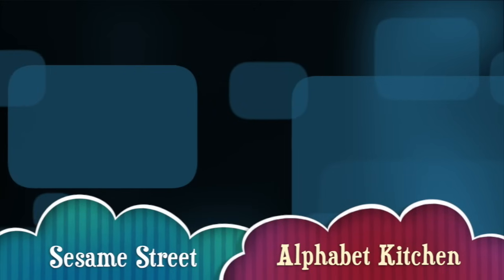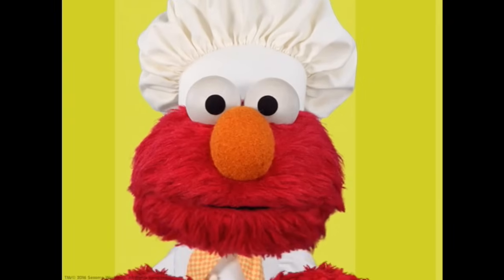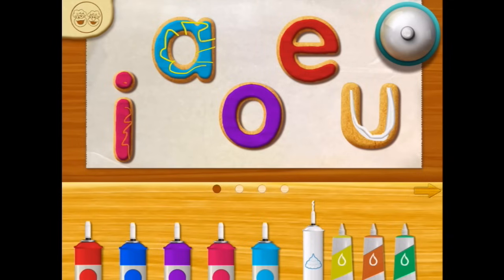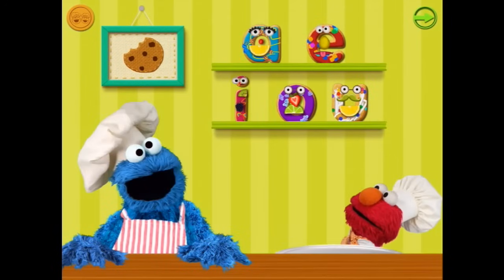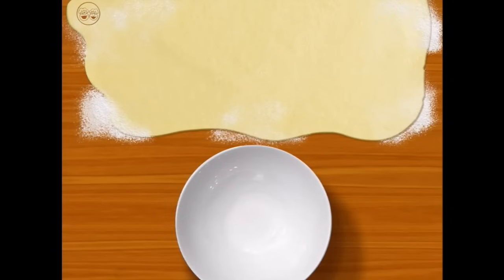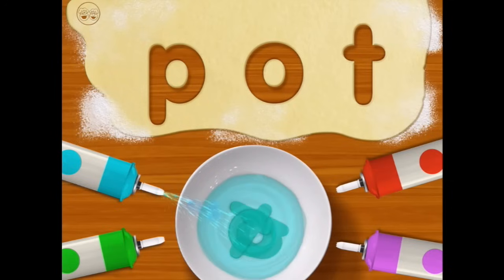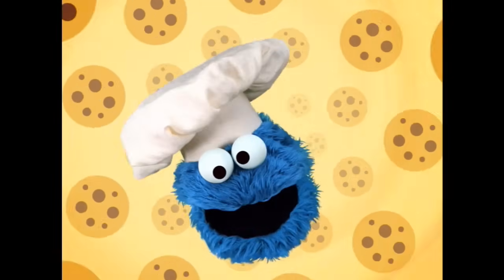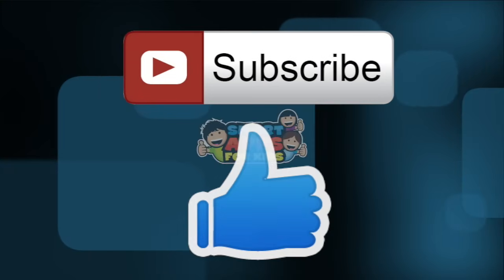Sesame Street Alphabet Kitchen Part 2 now with Elmo! - Best iPad app demo for kids - Ellie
This is a vocabulary-building app, which will help your child practice early literacy skills by blending letter sounds to create words in Cookie Monster’s alphabet kitchen!

Sesame Street Alphabet Kitchen turns learning vowels and new vocabulary words into a fun-filled cookie making experience. By creating letter cookies and decorating them in his kitchen, Chef Elmo helps kids learn about vowels. Through blending letter combinations to create words, the Sesame Street friends help your child ‘bake’ 3- and 4-letter words into delicious cookies. And the fun doesn’t stop there! Your child can color the cookies, take pictures with their creations, ‘eat’ them, or share them with Cookie Monster and Elmo!

FEATURES
-Cut and decorate vowel cookies with colorful frostings, icings, whipped cream, sprinkles, fruits, and silly facial features!
-Create more than 90 words to build vocabulary and literacy skills.
-Learn letter names and sounds.
-Over 350 word cookie variations!
-Take pictures with Cookie Monster, Elmo, and your cookies.
-‘Eat’ the cookies or share them with Cookie Monster and Elmo!